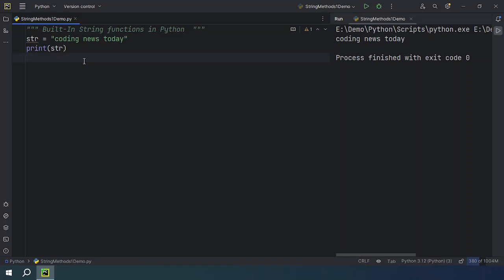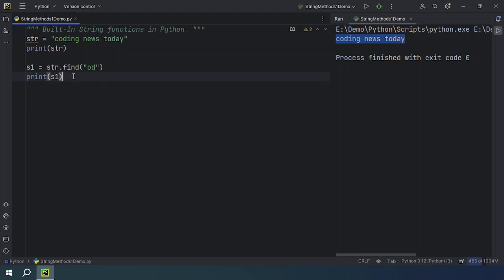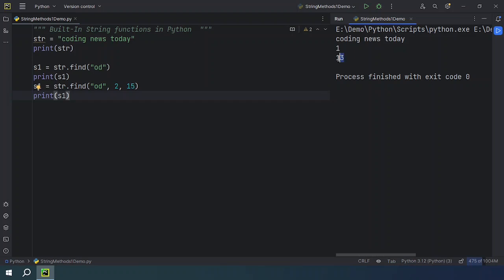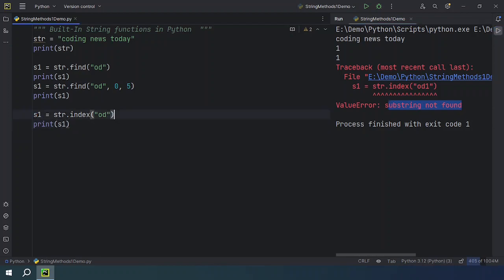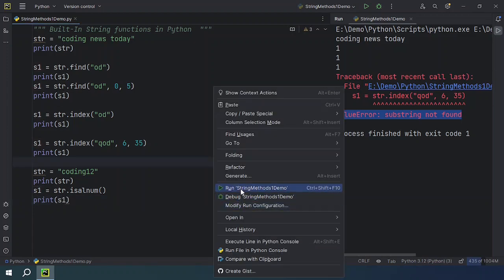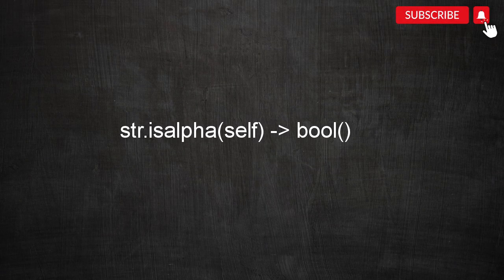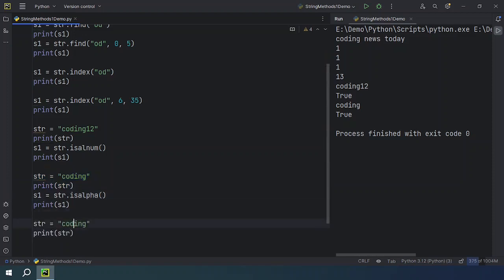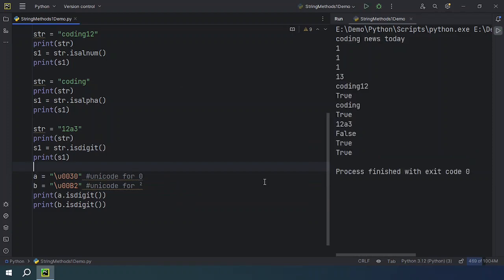String indexing in Python | find | isalnum | isalpha | isdigit | Built in functions in Python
String indexing in Python | Built in functions in Python | index | find | isalnum | isalpha | isdigit